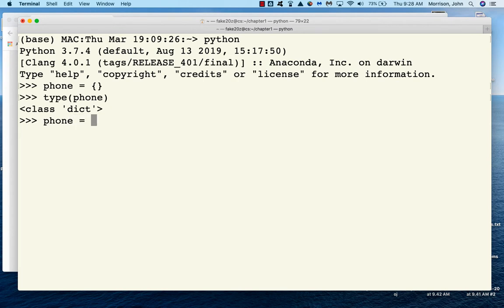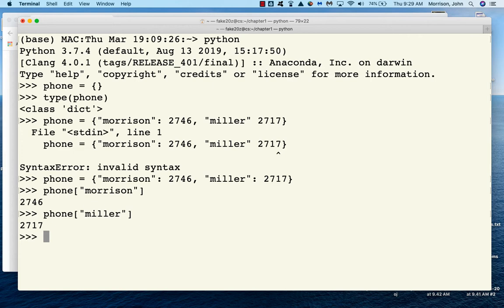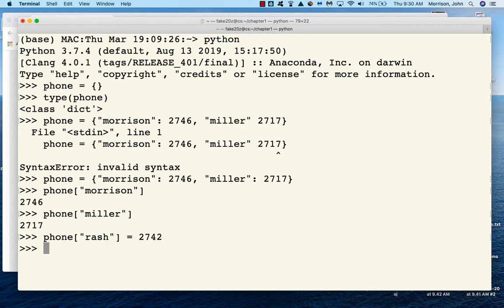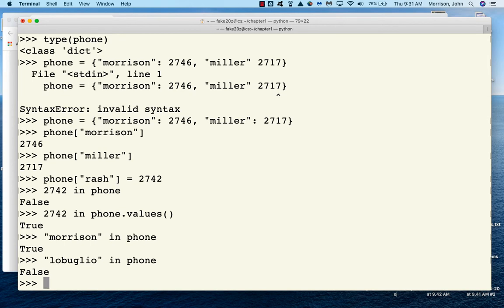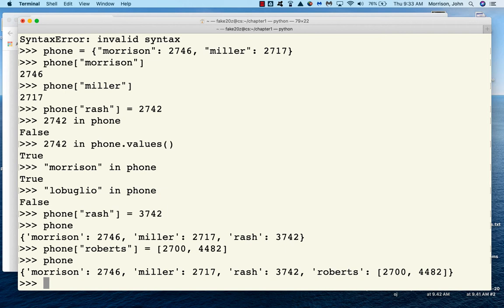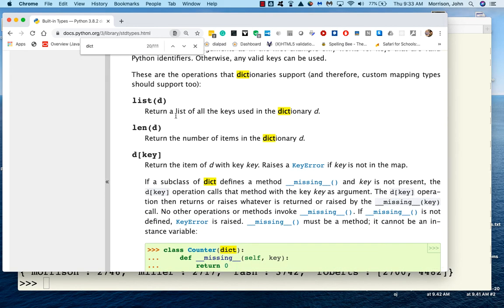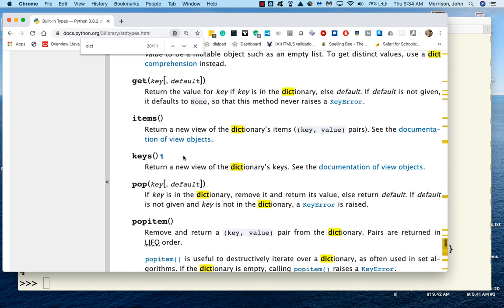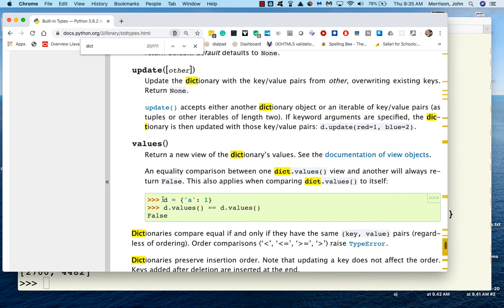chapter0Part10, Hashed Data Types: Python Dictionaries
This is a quick introduction to  Python dictionaries.